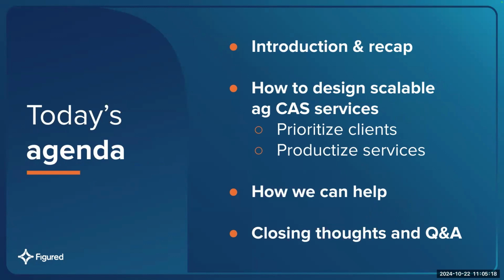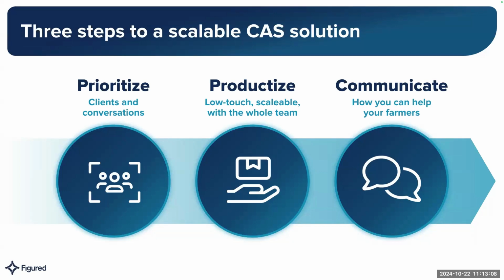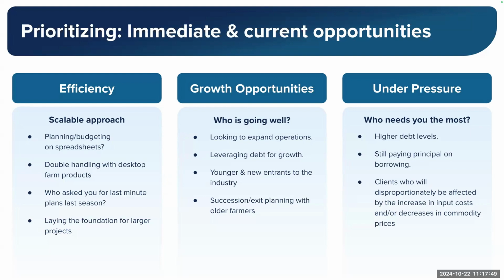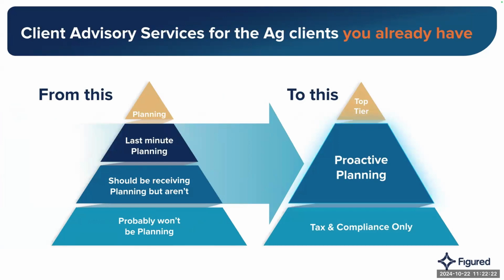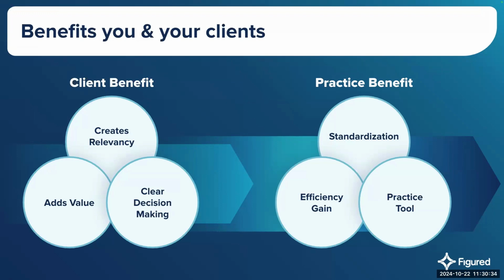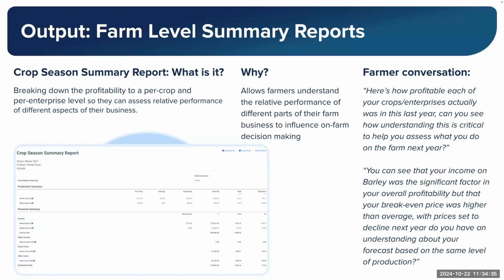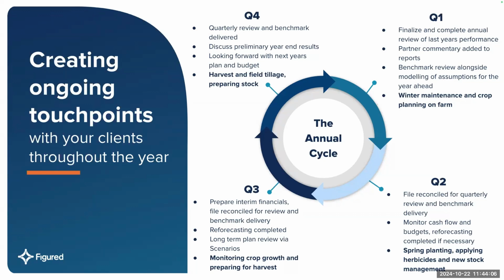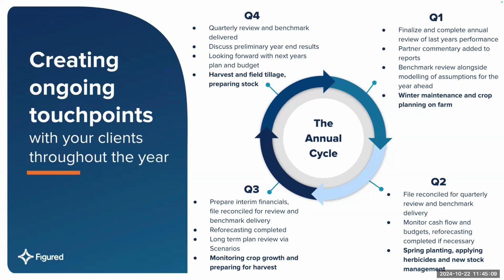How to Design Scalable Advisory Services for Agriculture (NESCPA Sponsored Webinar)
As an accountant, you know the importance of providing value-added services beyond tax & compliance to your clients but creating a productized and scalable advisory service offering can be challenging. In this on-demand webcast, see how simple it can be to create a standardized and easy-to-deliver advisory service offering for your agriculture clients.